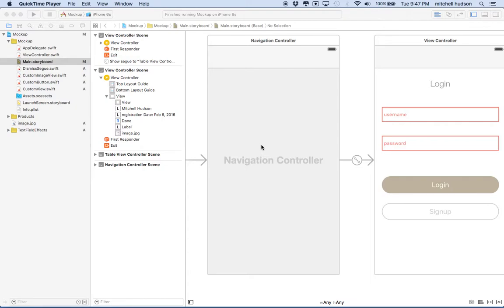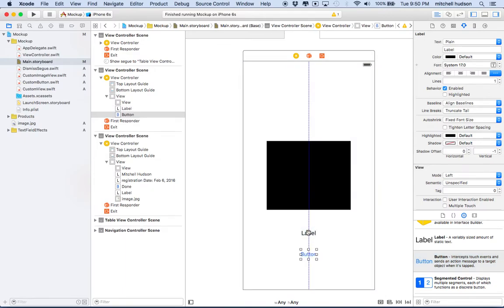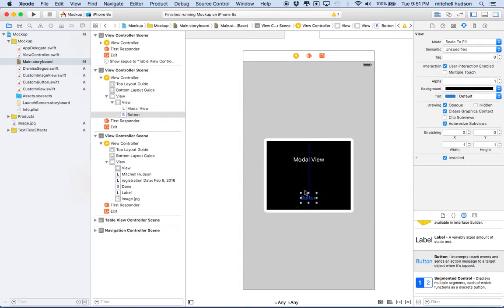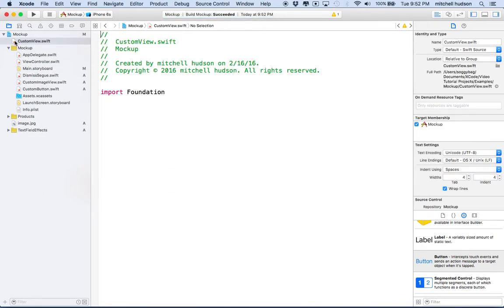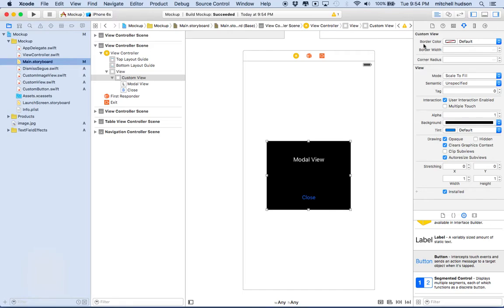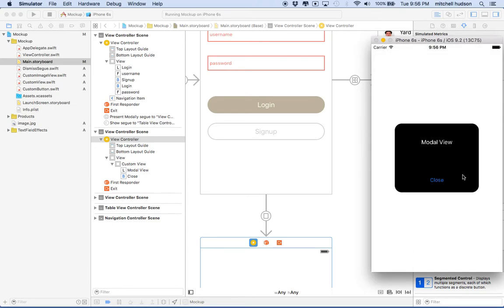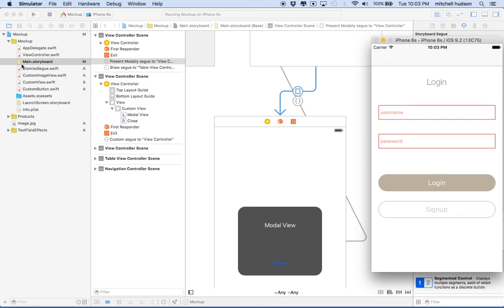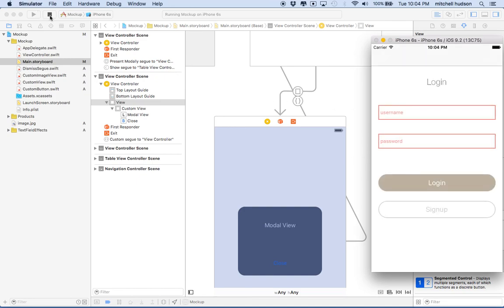07 Xcode Mockup CustomView DismissSegue Modal Segue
Xcode 7 Storyboard Mock up tutorial. This video talks about adding a custom view class. This will allow us to make add board, and corner radius to the UIView. I'll also talk about working with modal segues, and how to mockup a dialog box. Modal segues require some code to close them look for the code sample below